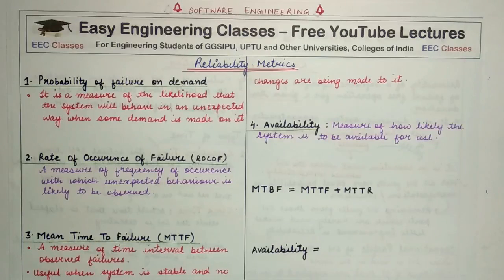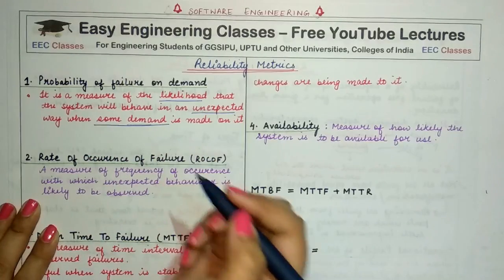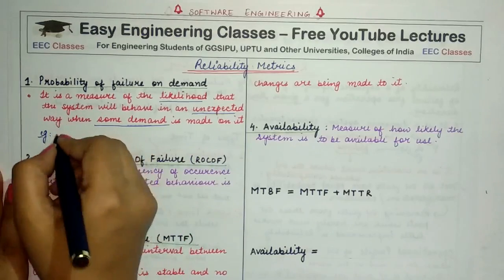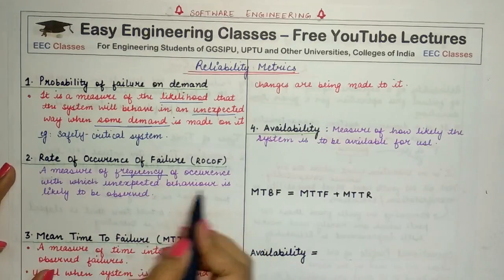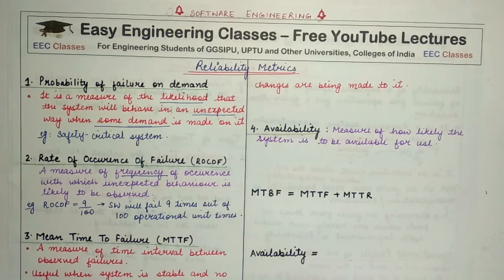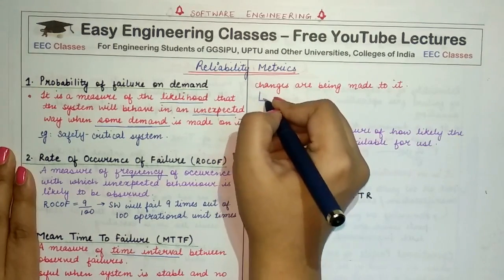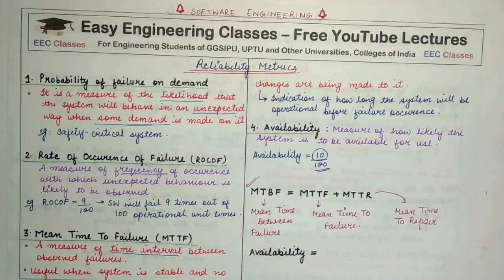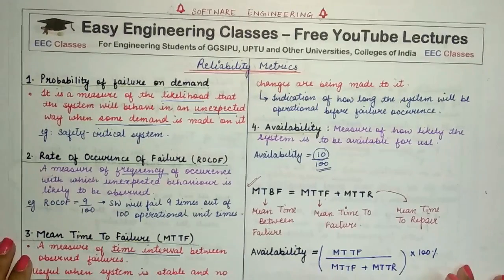L54: Reliability Metrics(MTTF, MTBF, ROCOF) | Probability of Failure in Software Engineering Course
In this video you can learn about Reliability Metrics(MTTF, MTBF, ROCOF) and Probability of Failure in Software Engineering Course. Following topics of Software Engineering Course are discusses in this lecture: Reliability Metrics(MTTF: Mean Time to Failure, MTBF: Mean Time between Failure, ROCOF: Rate of Occurrence of Failure, MTTR: Mean Time to Repair), Probability of Failure on demand. This topic is very important for College University Semester Exams and Other Competitive exams like GATE, NTA NET, NIELIT, DSSSB tgt/ pgt computer science, KVS CSE, PSUs etc

Reliability Metrics(MTTF, MTBF, ROCOF), Probability of Failure in Software Engineering Hindi and English

Software Engineering Lectures in Hindi

Links for GATE/UGCNET/ PGT/ TGT CS Previous Year Solved Questions